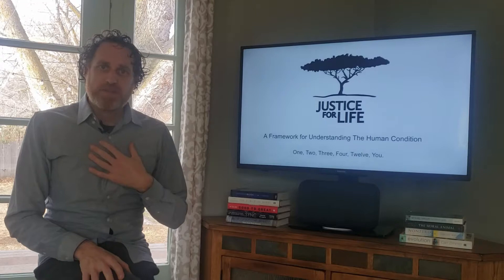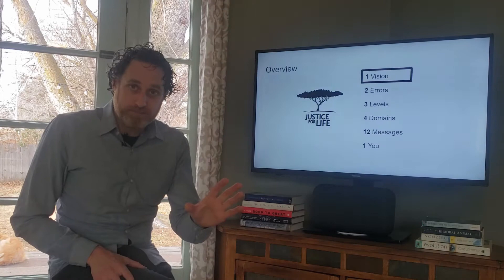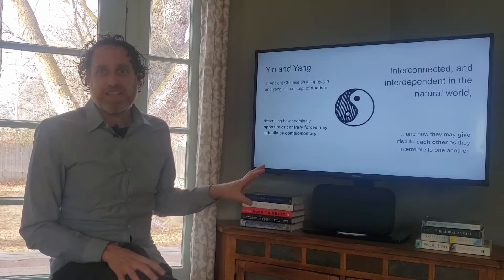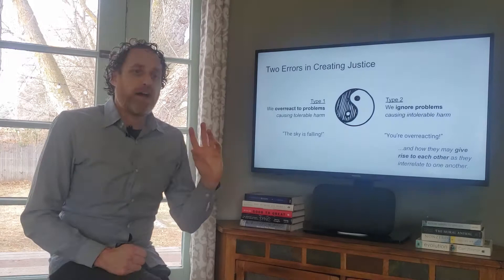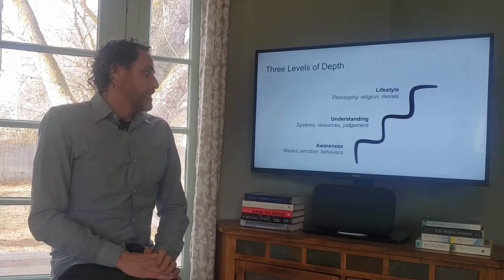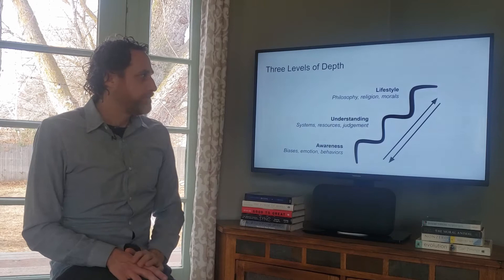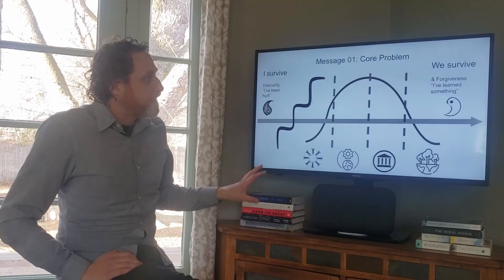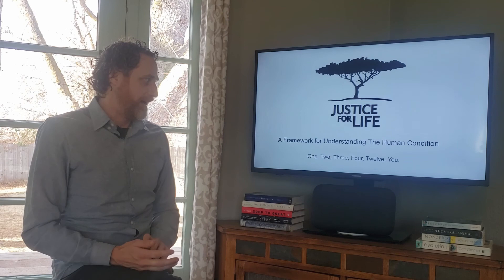Justice For Life Framework Presentation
This is a pilot presentation of the Justice For Life Framework for Understanding the Human Condition.